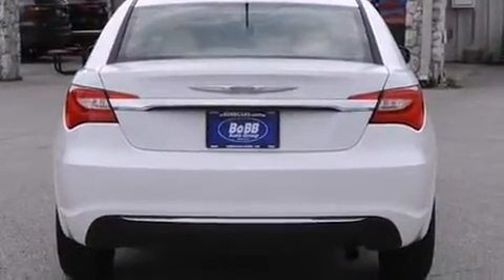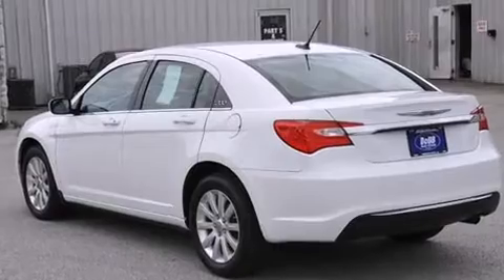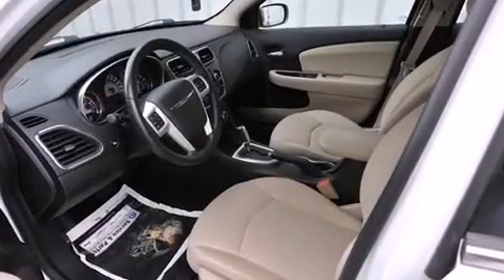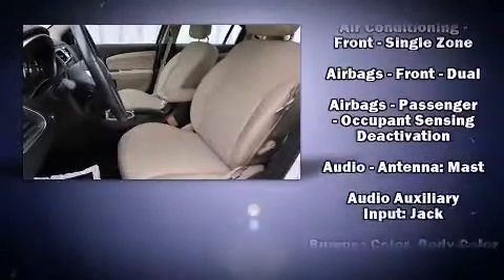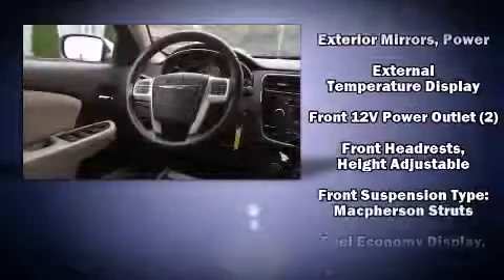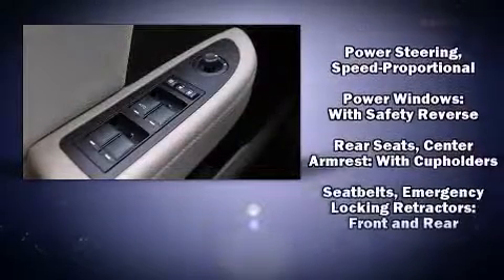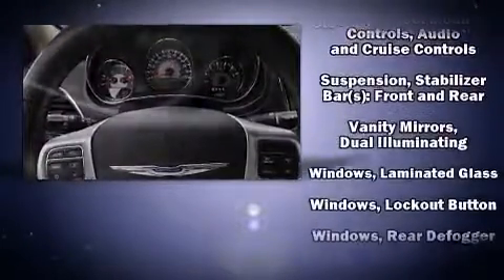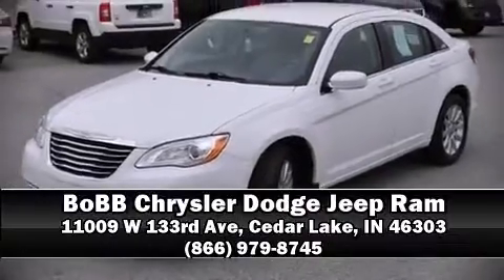2012 Chrysler 200 Touring in Cedar Lake, IN 46303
Familiarize yourself with the 2012 Chrysler 200. This 4 door, 5 passenger sedan still has less than 25,000 miles! Smooth gearshifts are achieved thanks to the efficient 4 cylinder engine, and for added security, dynamic Stability Control supplements the drivetrain. Chrysler infused the interior with top shelf amenities, such as: delay-off headlights, 1-touch window functionality, a tachometer, an outside temperature display, front bucket seats, power door mirrors, and remote keyless entry. Premium sound drives 6 speakers, providing you and your passengers a sensational audio experience. Chrysler ensures the safety and security of its passengers with equipment such as: head curtain airbags, front SIDE impact airbags, traction control, anti-whiplash front head restraints, a security system, and 4 wheel disc brakes with ABS. Brake assist technology provides extra pressure when applying the brakes. This vehicle has achieved Certified Pre-Owned status, by passing Chrysler's rigorous certification process. We have a skilled and knowledgeable sales staff with many years of experience satisfying our customers needs. We'd be happy to answer any questions that you may have. Stop in and take a test drive!